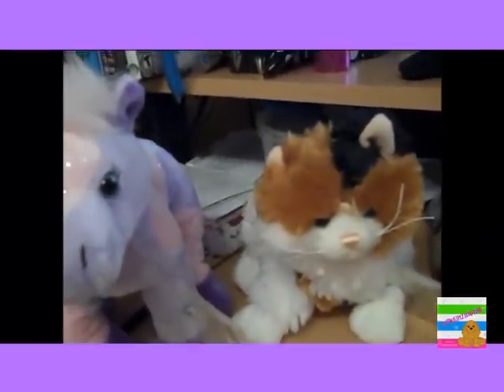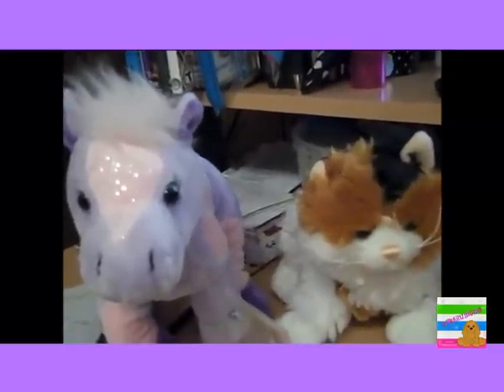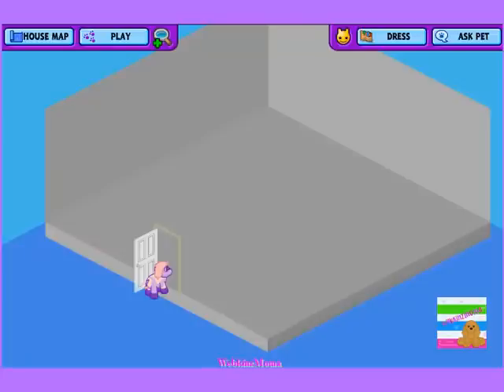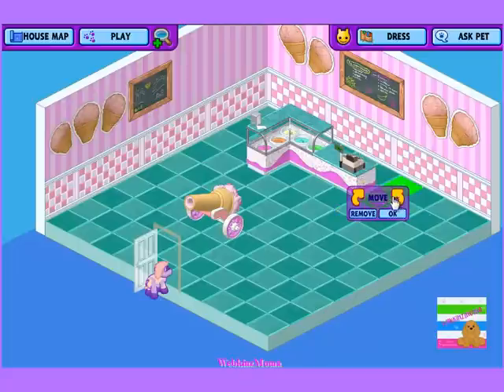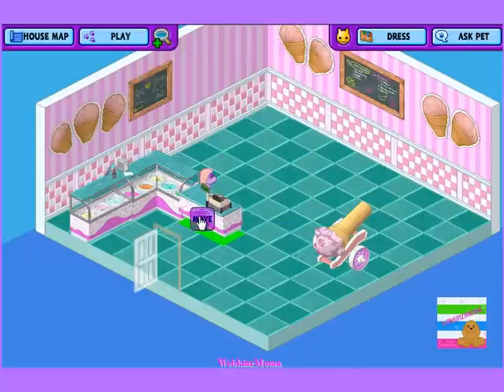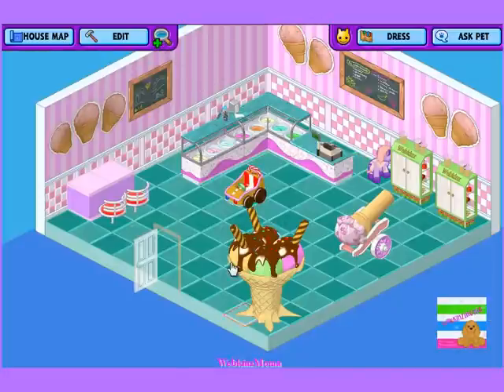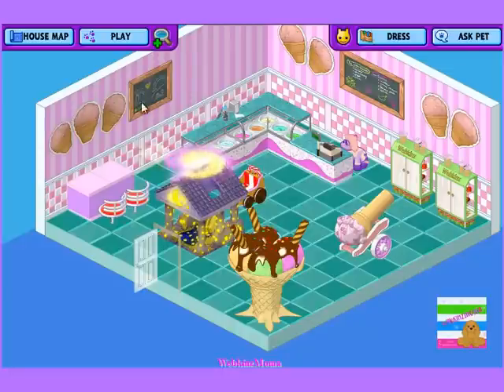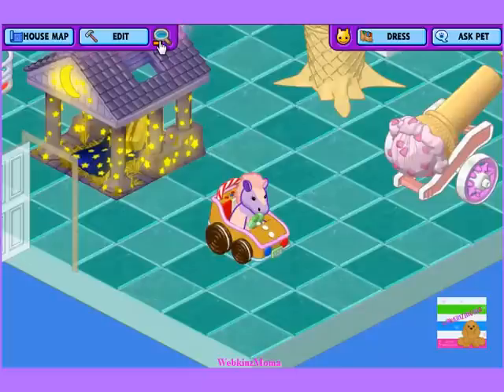Pixie and The Soda Shop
Sorry video is so long, i've been getting requests to speak in my videos.
Adopting my Mystical Pony and updating my Ice Cream Soda Shop.  This is new from the estore.   ENJOY!!!